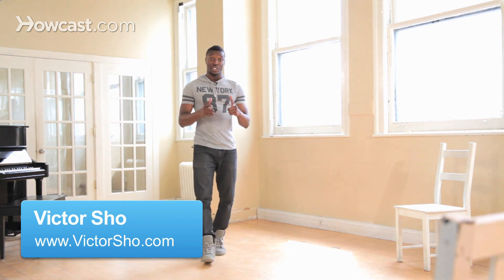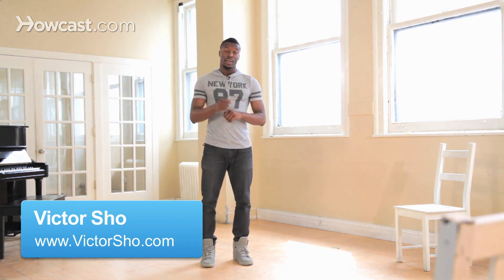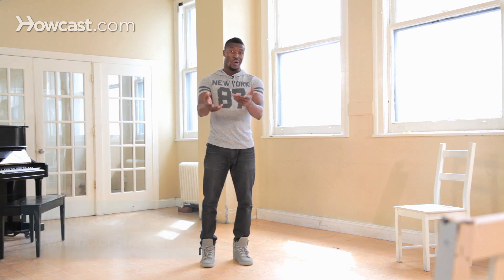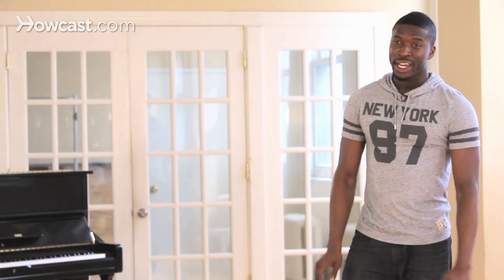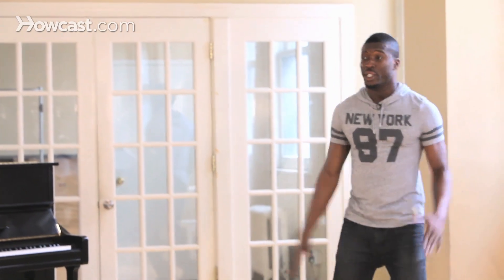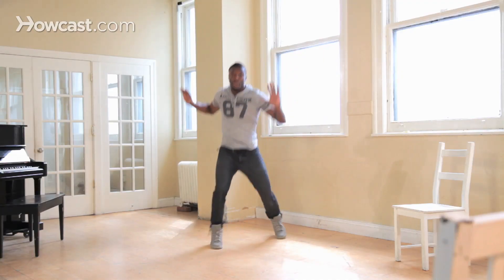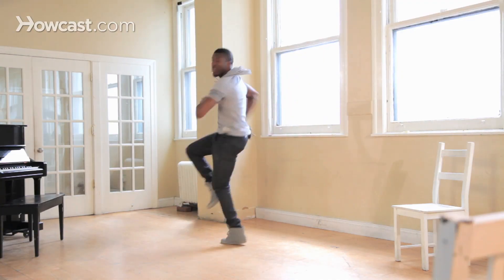Hop in Party Step or Power Stroll | Step Dance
Want to learn more about the legacy and culture of Step Dancing?
Soul Steppin
Stomp The Yard
Jabbawockeez Dance Black T-shirt

Hi, my name is Victor Sho and this is my assistant Oscar Acevedo, and we are going to teach you a basic technical step combo. Alright?
Want to do is you stomp with your right leg, then you stomp with your left leg, then you do a hand clap. Then you do it in this beat fragment right here. Boom, boom, clap. Five, six, seven, and right, boom. Five, six, seven, and. Mm-hmm.

Then you're going to continue on to add a right hit and a right on your thigh and a left hit on your thigh. Cool?

And then you're going to do that twice.

So we end with that right leg but how do we start? With our right leg. So that's how we transition into the loop. So when we go bop, boom, boom, boom, you start again, boom, bop, bop, boom, bop. Boom, boom bop, boom, bop bop, boom, bop, boom, boom, boom. And then you're done. Okay? So now me and Oscar are going to demonstrate it full out, this basic technical step. Here we go. Five, six, here we go, and a five, six, five, six, seven, and a. And that's how you do a basic technical step.